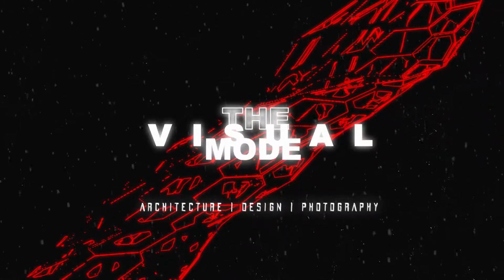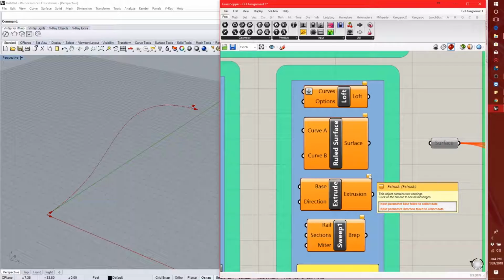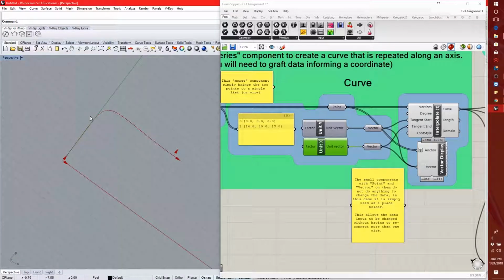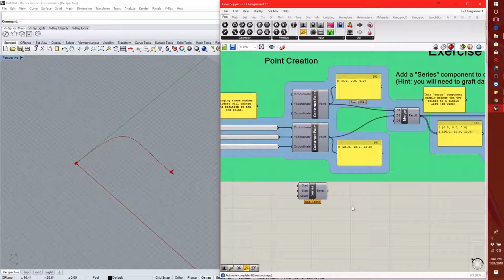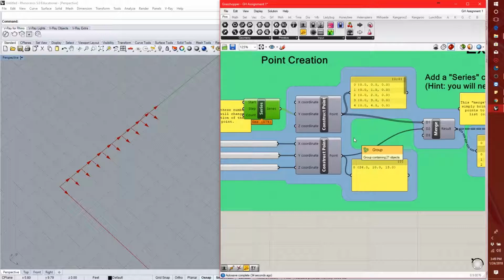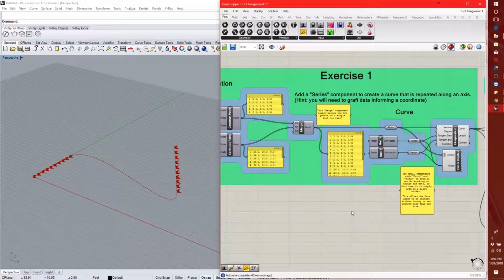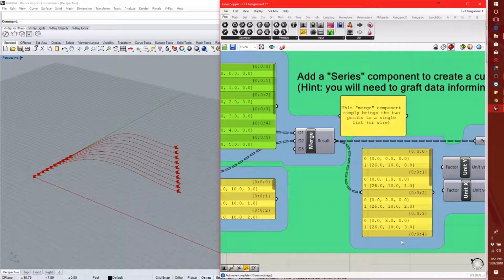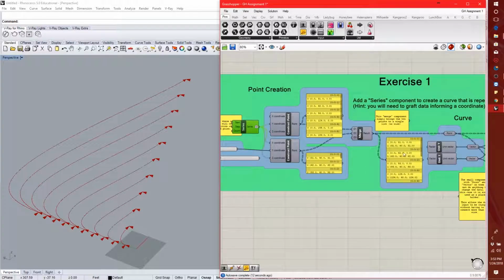Interface Breakdown | Grasshopper 3D - Quick Tutorial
We make a simple algorithm that takes you through the important points of the Grasshopper Interface.